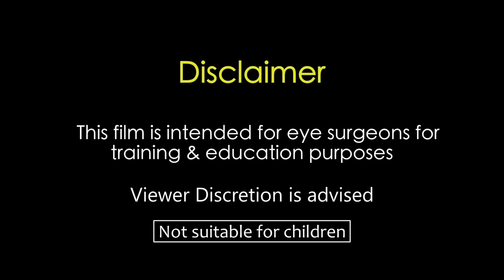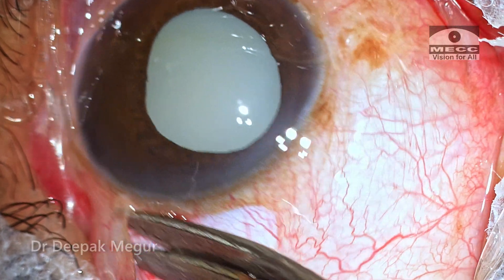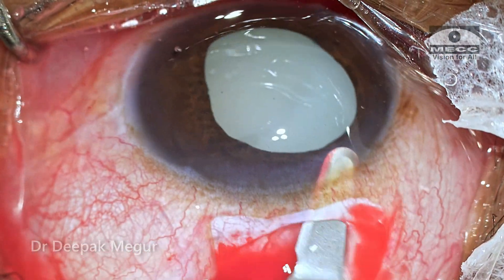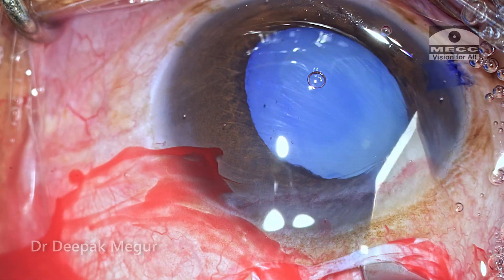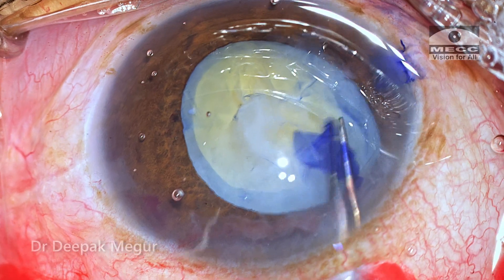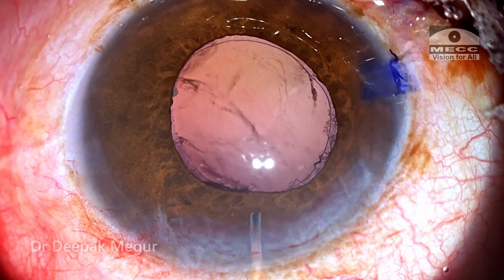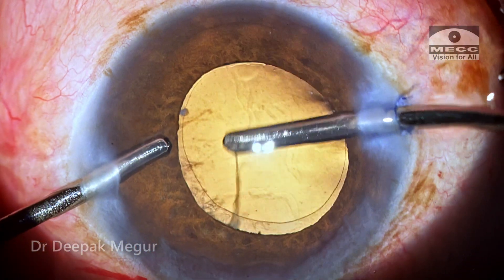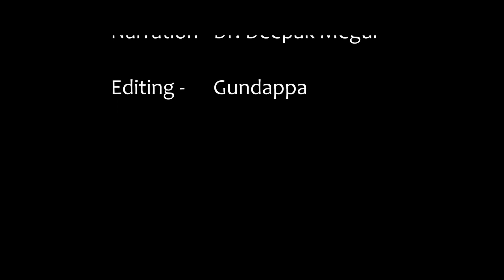Manual SICS (M 6) - Hypermature Morgagnian Cataract Phacolytic Glaucoma - Dr Deepak Megur